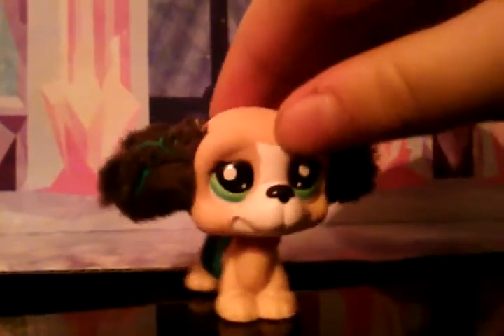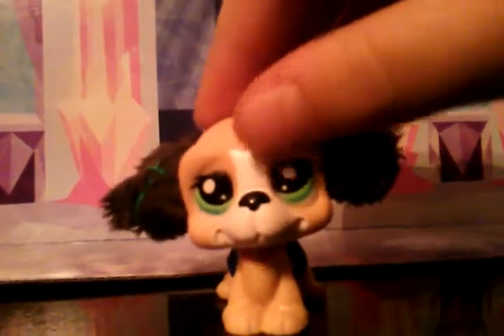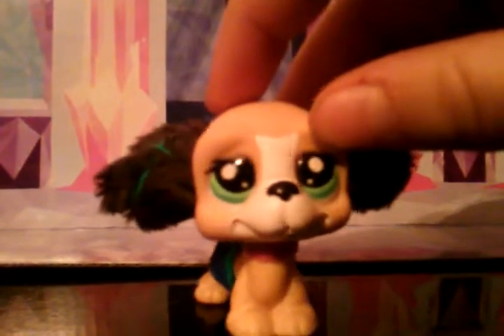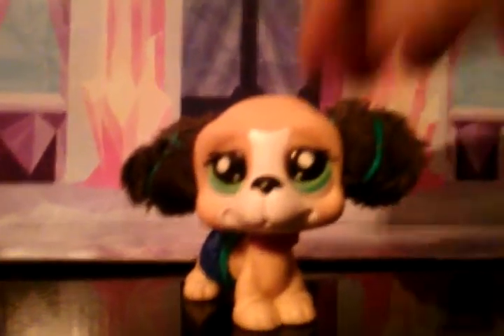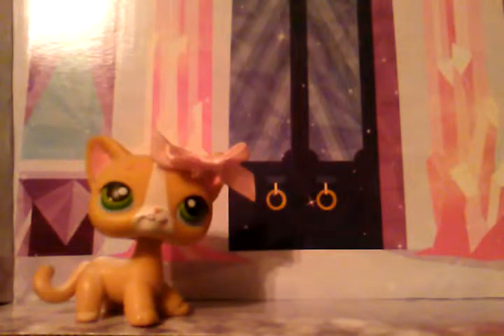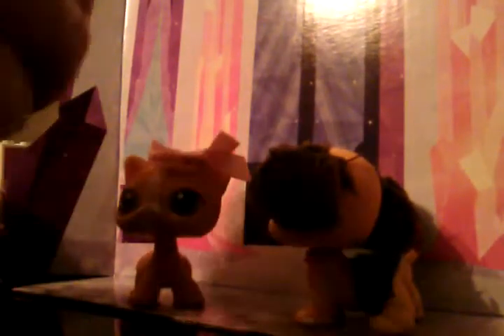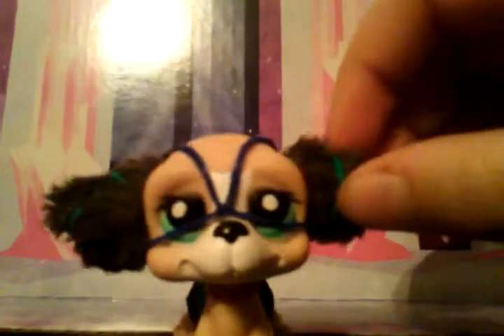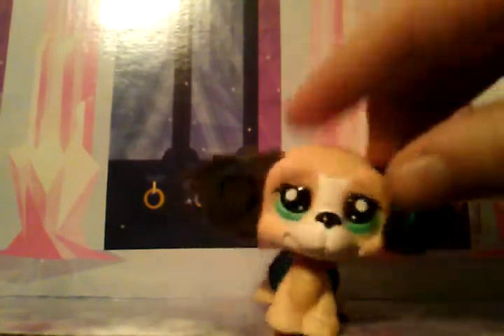Do it yourself dog